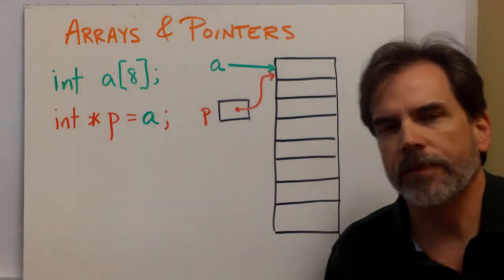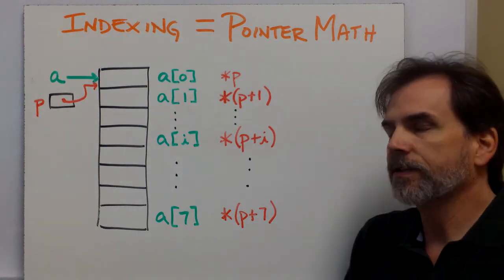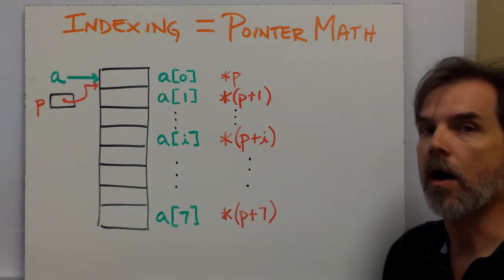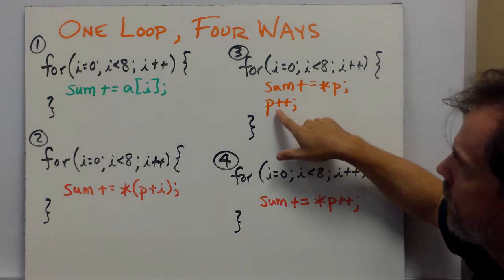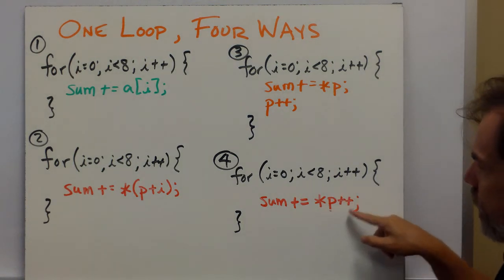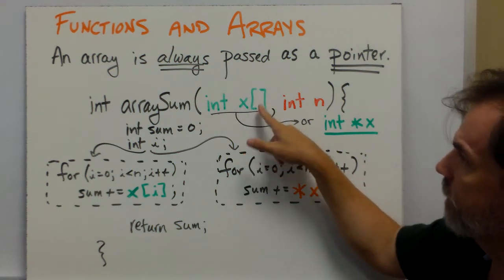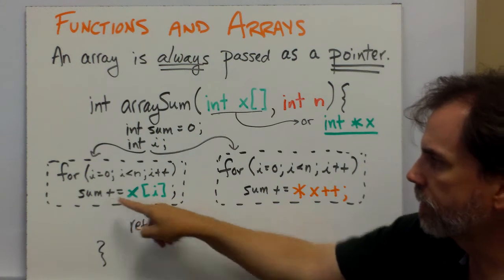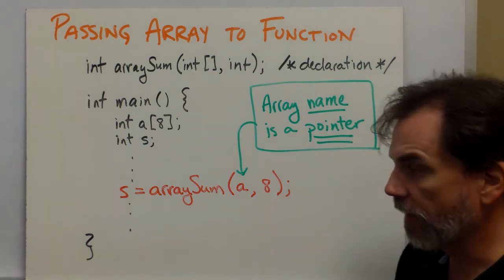ECE 209 - ArrayPtr